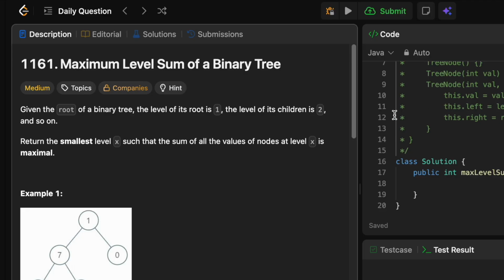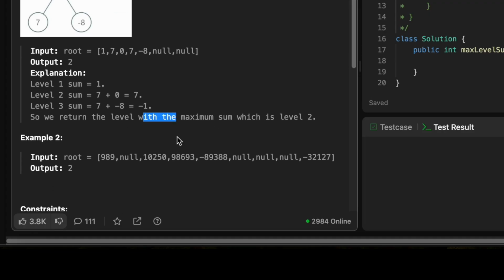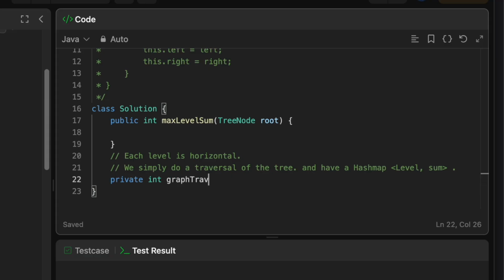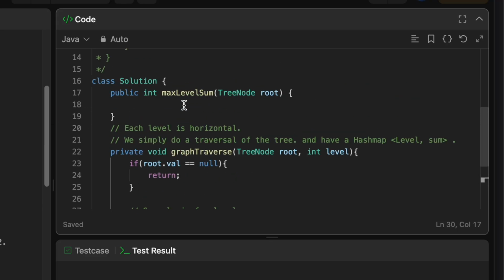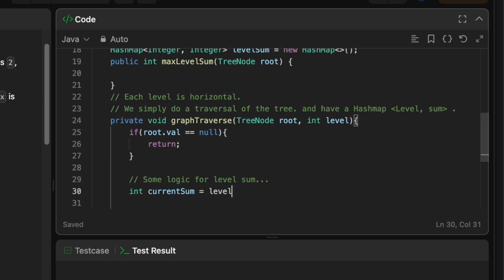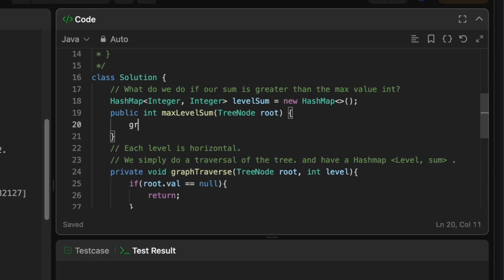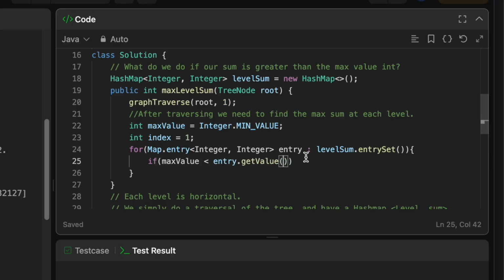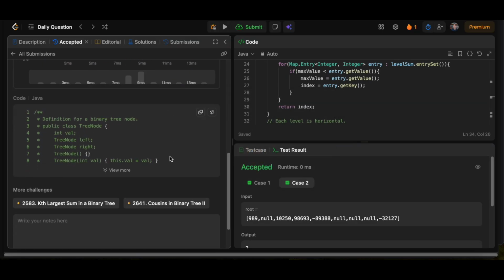Leetcode 1161 Maximum Level Sum of a Binary Tree Java Tutorial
Java Walkthrough / Tutorial for Leetcode 1161 Maximum Level Sum of a Binary Tree.